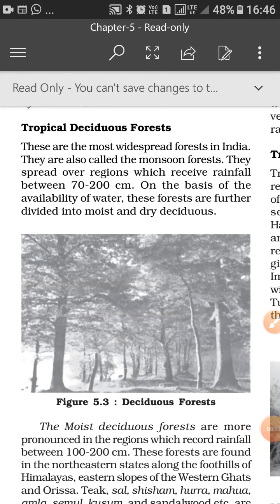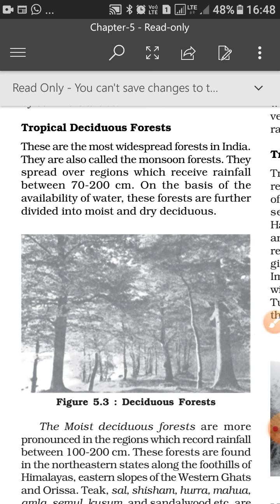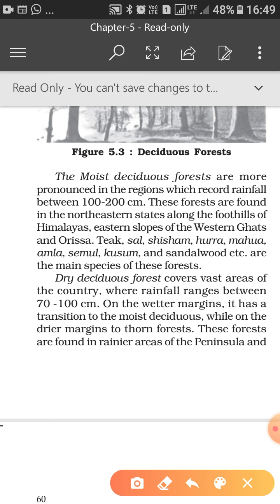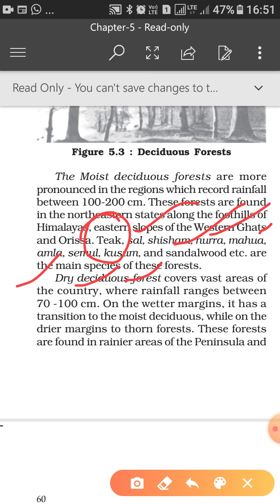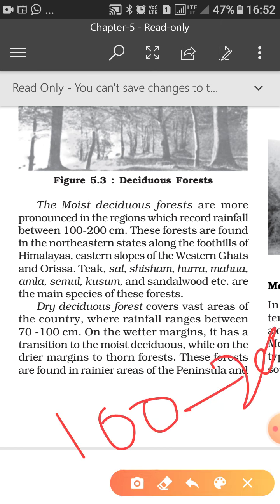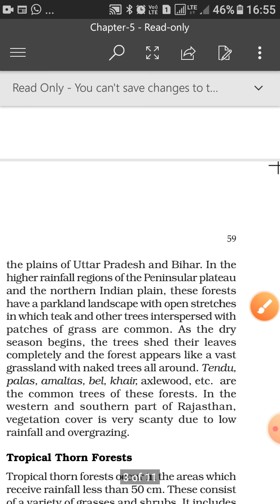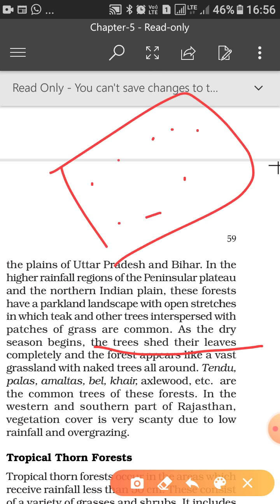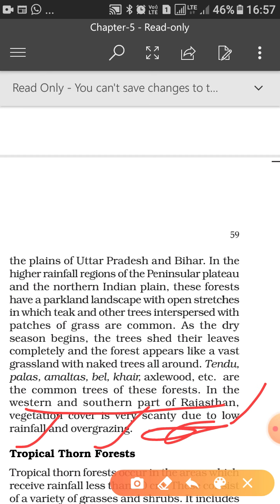Class - 11 Geo chapter - 5 Vegetation module - 2 Tropical deciduous forests